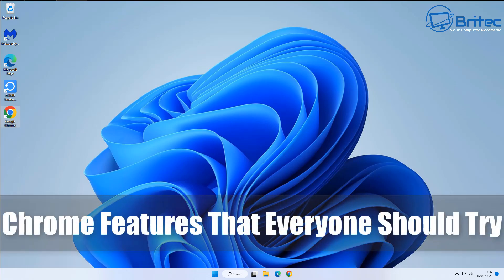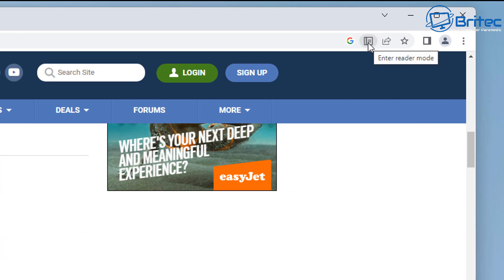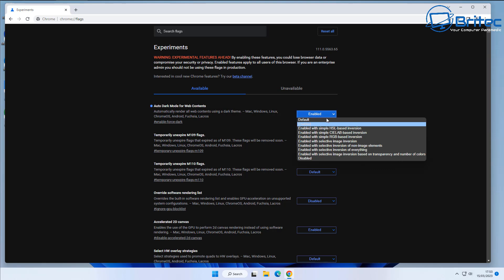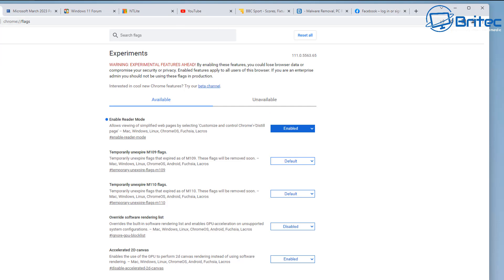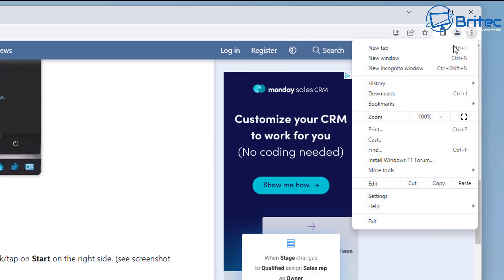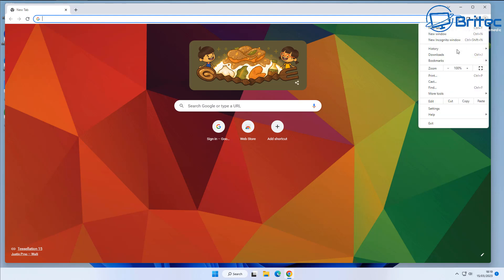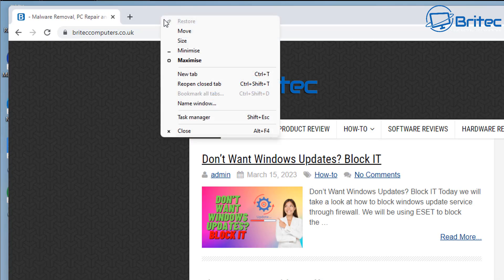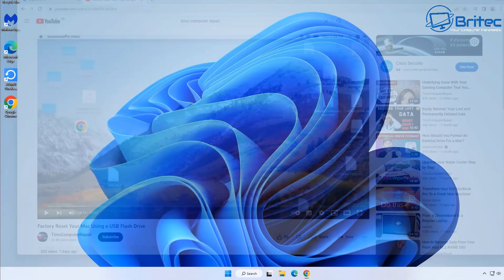Chrome Features That Everyone Should Try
Today we will take a look at some cool hidden google chrome features that can help you manage your web browser and help with productivity.